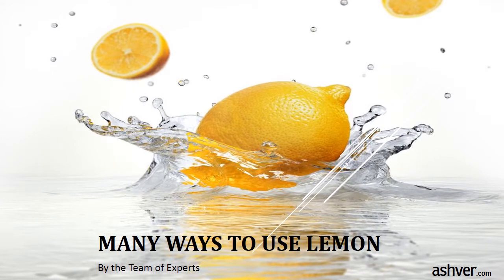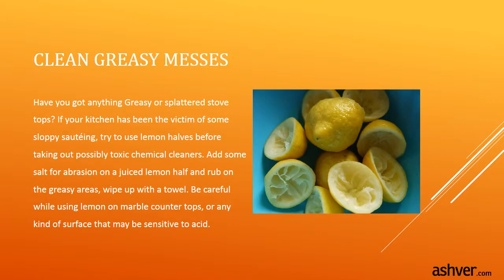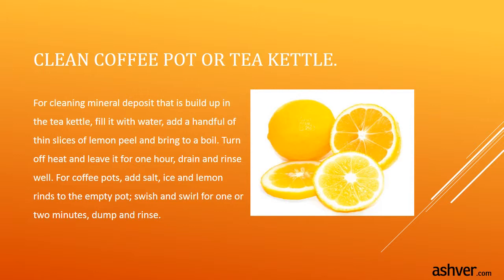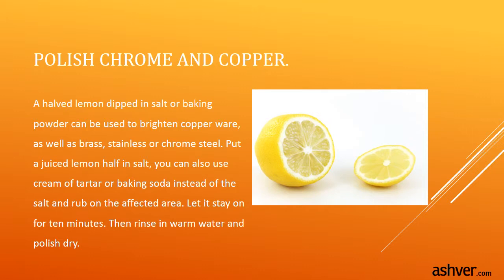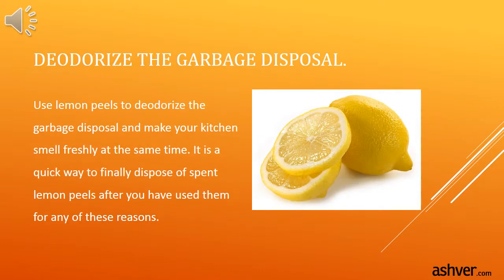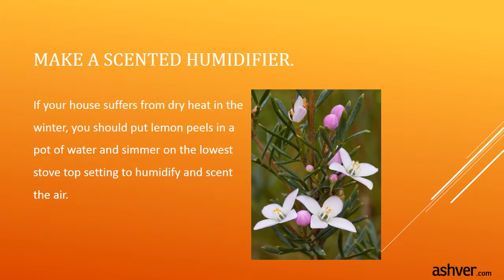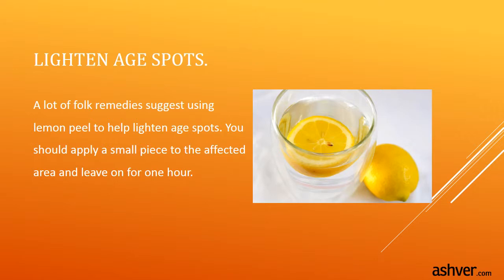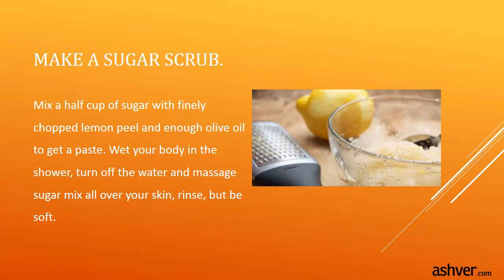Many Ways to Use Lemon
Besides adding lemons to drinks there are a lot of ways to use lemons in your home. So don't toss all those lemon peels and put them to work. Here's every single way you can use lemons.